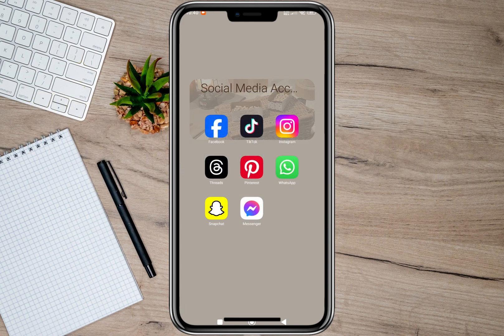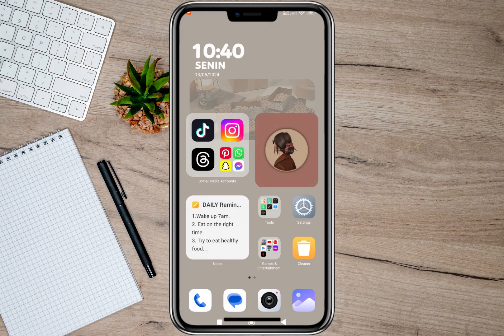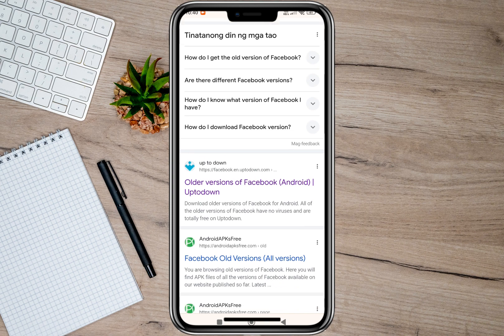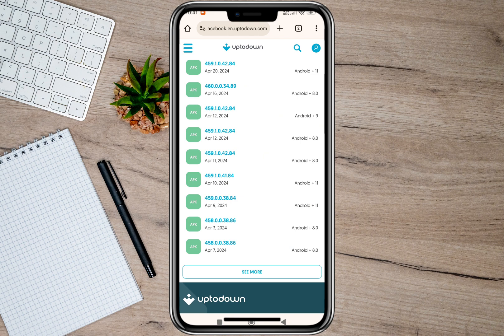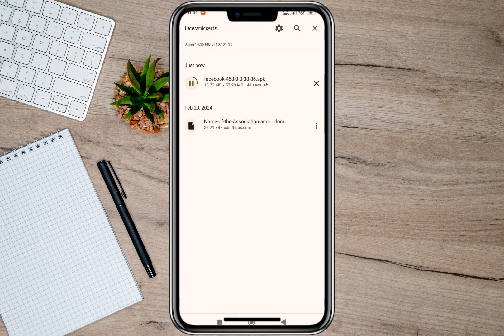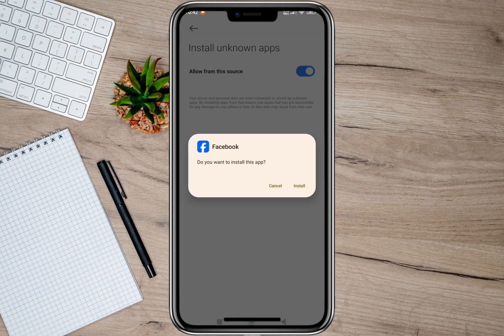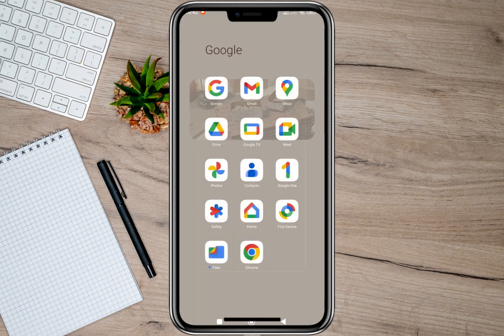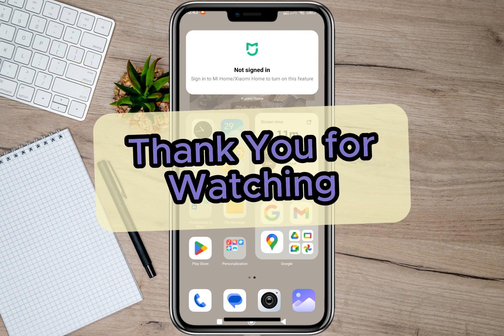How To Remove Meta AI On Facebook (Update)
How to Remove Meta AI on Facebook 🤖🚫
Hey there, Facebook users! 👋 Are you tired of the intrusive Meta AI chat popping up in your Messenger conversations? Fear not, because today, we're tackling the topic head-on: How to Remove Meta AI on Facebook. Whether you're annoyed by its interruptions or concerned about your privacy, we've got the solutions you need to reclaim your messaging experience. Let's dive in and say goodbye to unwanted AI disruptions! 💥

Chapters:
1️⃣ Introduction to Meta AI
2️⃣ Why Remove Meta AI?
3️⃣ How to Remove Meta AI from Facebook Messenger
4️⃣ Disabling Meta AI on Facebook
5️⃣ Tips for Managing Meta AI
6️⃣ FAQs and Troubleshooting

Fed up with Meta AI constantly chiming in during your Messenger chats? 🤖🗣️ This video is your ultimate guide to regaining control of your Facebook messaging experience. We'll walk you through step-by-step instructions on removing Meta AI from both Messenger and Facebook, so you can enjoy uninterrupted conversations with your friends and family once again!

What You’ll Learn:
1️⃣ How to remove Meta AI from Facebook: Say goodbye to those pesky AI interruptions with our easy-to-follow guide.
2️⃣ How to remove Meta AI from Messenger: Learn how to disable Meta AI chat in Messenger and reclaim your privacy.
3️⃣ How to disable Meta AI on Facebook: Take control of your Facebook experience by turning off Meta AI's intrusive features.
4️⃣ How do I remove Meta from Facebook?: Get answers to common questions and concerns about removing Meta AI from your Facebook account.
5️⃣ How to get rid of Meta AI on Facebook: Explore additional tips and tricks for minimizing Meta AI's presence on your social media.

Why This Matters:
Meta AI's constant interruptions can disrupt your conversations and invade your privacy. 🚨 By learning how to remove Meta AI from Facebook and Messenger, you can enjoy a more seamless and private messaging experience without unwanted AI interference.

Tips and Tricks:
1️⃣ Disable Meta AI Notifications: Turn off notifications related to Meta AI to reduce interruptions during your Messenger chats.
2️⃣ Review Privacy Settings: Regularly review your Facebook privacy settings to ensure that Meta AI's features are disabled and your data remains secure.
3️⃣ Block Meta AI: Consider blocking Meta AI's chatbot or reporting it as spam to prevent future interactions.
4️⃣ Update Messenger Settings: Stay informed about Messenger updates and new features that may impact Meta AI's presence on the platform.
5️⃣ Use Alternative Platforms: Explore alternative messaging platforms that prioritize privacy and offer more control over AI interactions.

FAQ:
1️⃣ Can I completely remove Meta AI from my Facebook account?
While you can disable Meta AI's features, completely removing it from your account may not be possible due to Facebook's integrated nature.

2️⃣ Will removing Meta AI affect my Messenger experience?
Removing Meta AI from Messenger may improve your overall messaging experience by reducing interruptions and preserving your privacy.

3️⃣ How often should I review my Facebook privacy settings?
It's a good idea to review your Facebook privacy settings regularly, especially after updates or changes to the platform's policies.